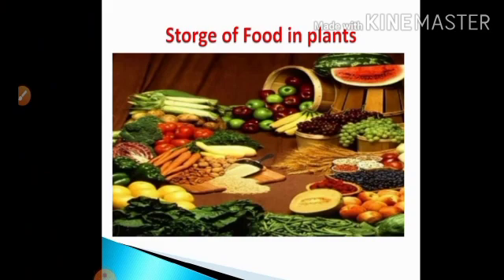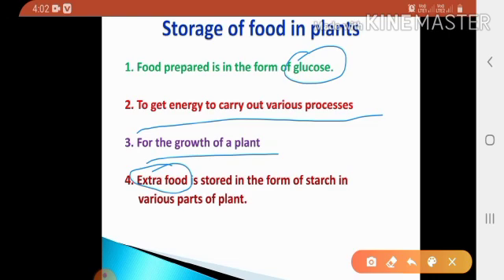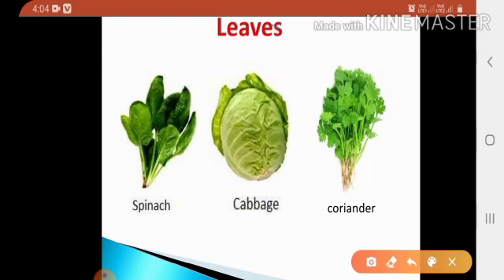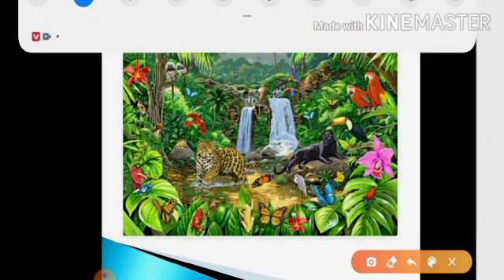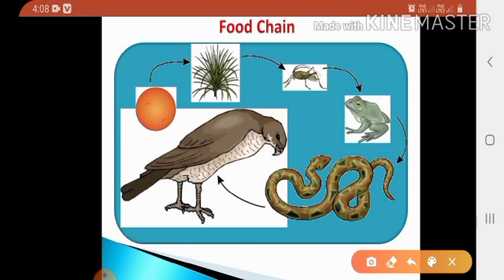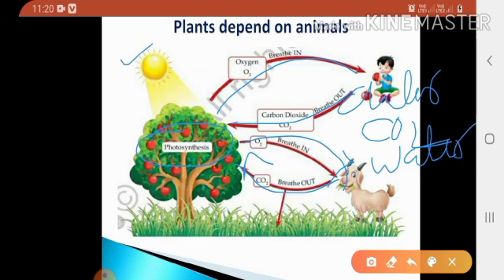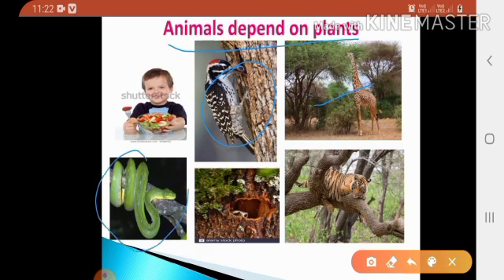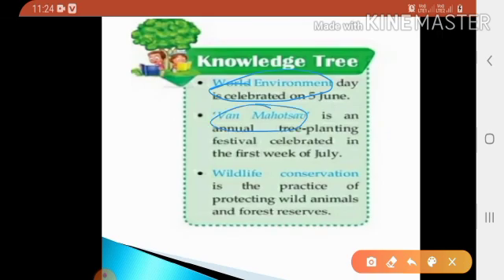Food for Plants- Part 02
Class 4; Science; Ptd by Mrs.Vanita Ashrit